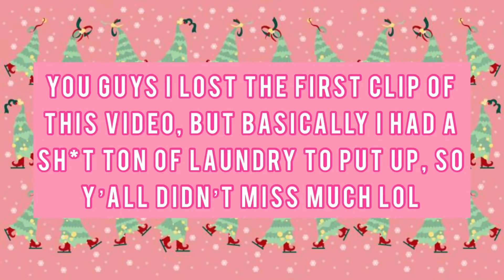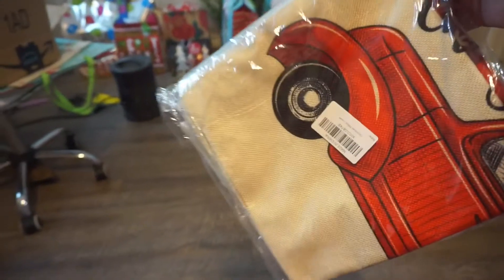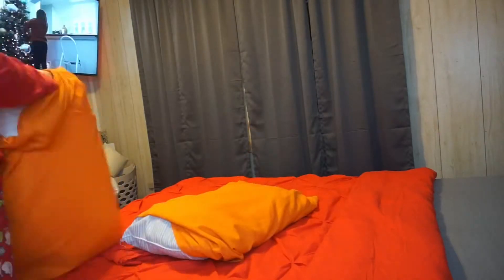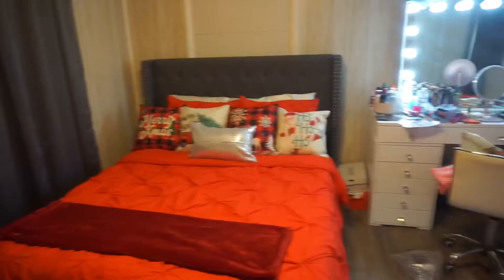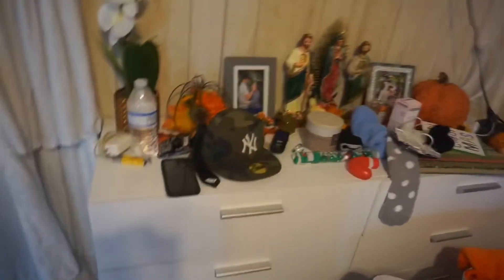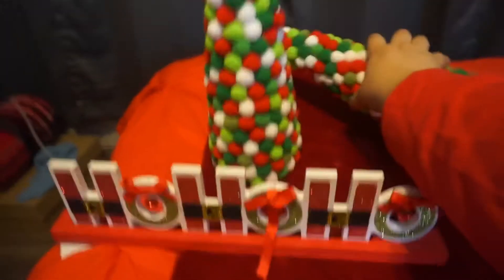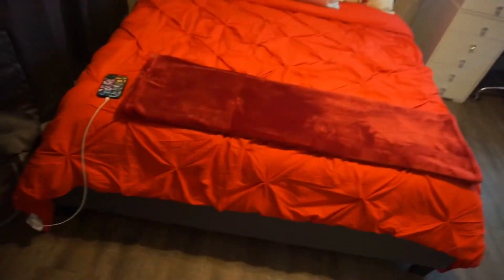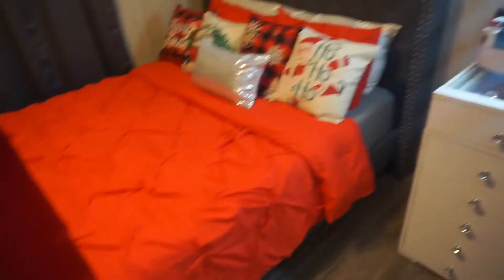DECORATE FOR CHRISTMAS WITH ME 2020🎅🏻🎄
♡ A B O U T  M E :
     ♥︎ 2 2
     ♥︎ T e x a s
     ♥︎ M a r r i e d
     ♥︎ M e x i c a n a

♡︎ S O C I A L   M E D I A S :
    ♥︎ I n s t a g r a m : glambyjanny
    ♥︎ F a c e b o o k : glambyjanny
    ♥︎ S n a p c h a t : glambyjanny
    ♥︎ T w i t t e r : glambyjanny
    ♥︎ T i k t o k : glambyjanny

♡︎ C A M E R A :
     ♥︎ Sony a5100

♡︎ E D I T I N G :
     ♥︎ iMovie
     ♥︎ InShot

Musician: Rook1e